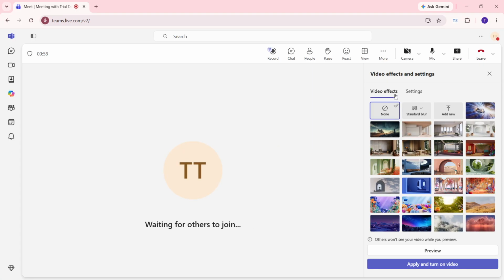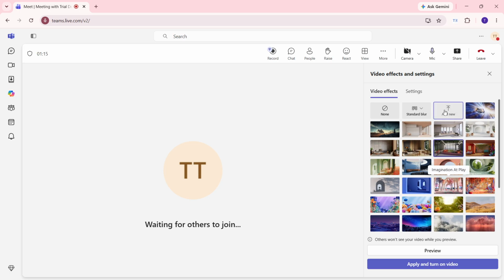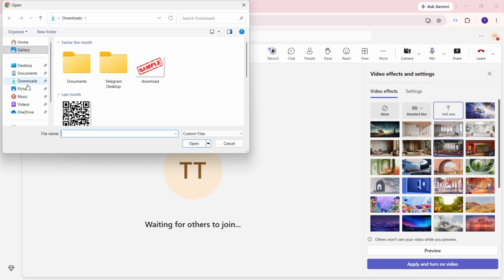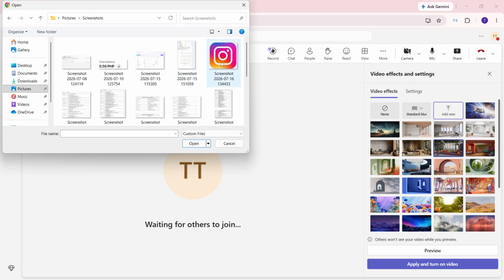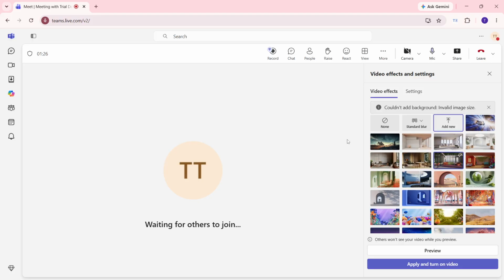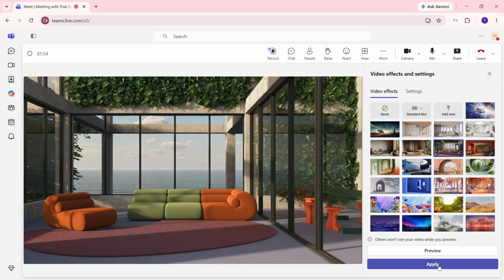How to Use a Video Background in Microsoft Teams (2026 Method)